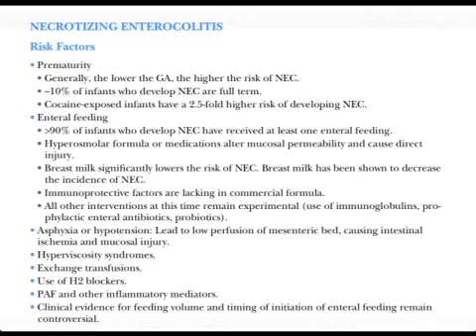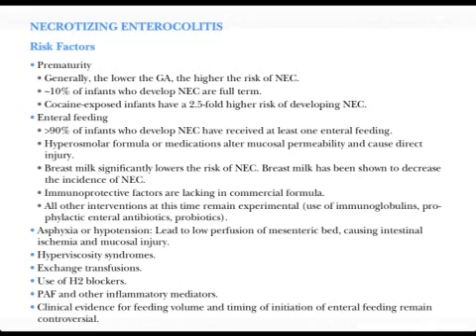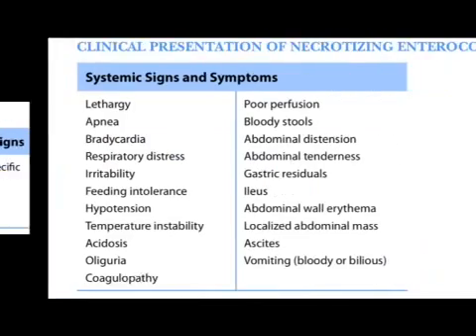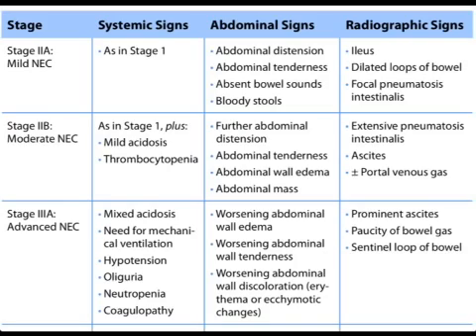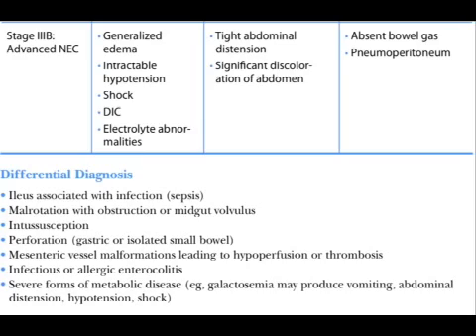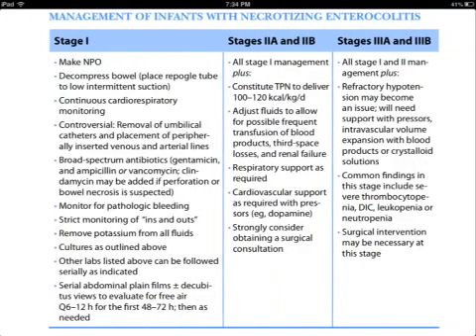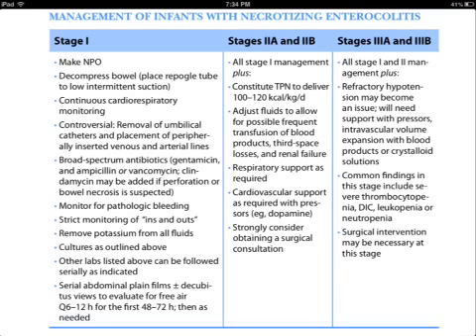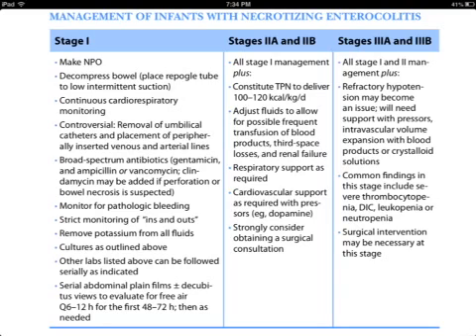USMLE: Medical Video Lectures about Necrotizing Enterocolitis by UsmleTeam